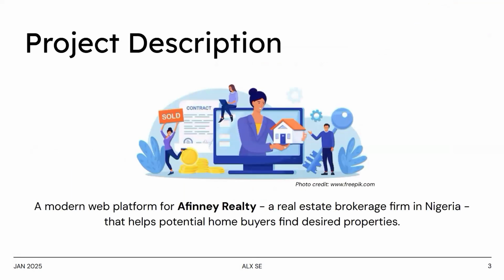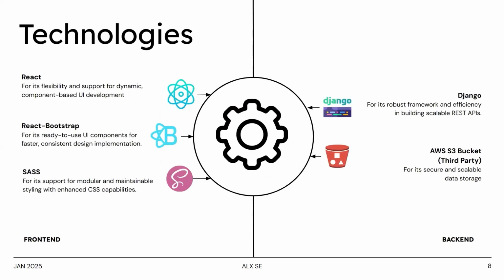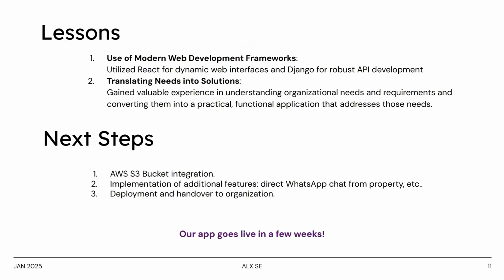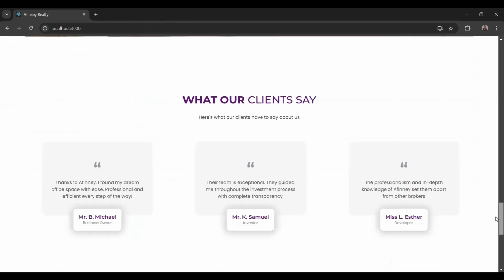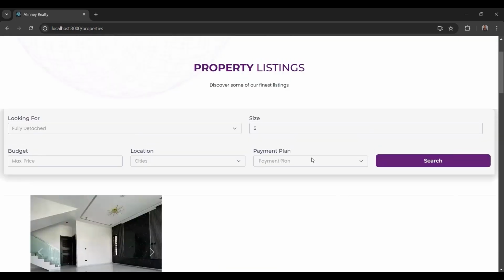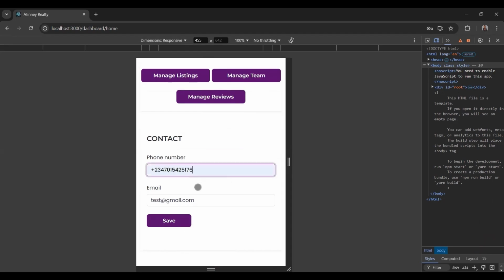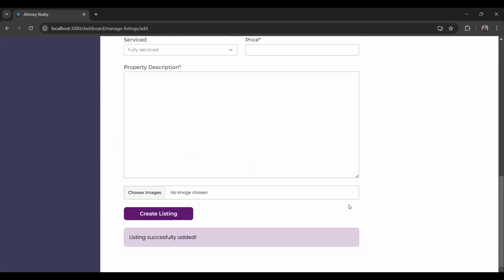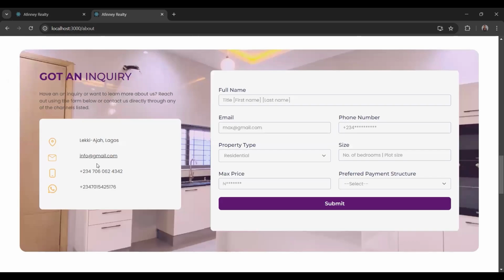Portfolio Project Presentation + Demo - Realty Web App (Princewill Elebhose & Love Afinni)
This video serves as our specialisation portfolio project submission for the ALX Software Engineering Programme.

Recorded via Zoom + Screenshare.

IMPORTANT:
- Admin Log In: Admin logs in via “username” and not email, the form was not updated at the time of video upload.
- Pagination: For the purpose of this presentation, page size was set to just 3 instead of it’s original size of 10. Hence only 3 properties load per page on the properties page.
- Scrolling: The application scrolls smoothly, however, does not appear so I’m this recording due to Zoom’s low frame rate on recording a screenshare.

TEAM MEMBERS:
1. Love Afinni (Frontend)
2. Princewill Elebhose (Backend)

Musician: Jeff Kaale
ALX Portfolio Project
ALX SE Specialisation Project
ALX Software Engineering